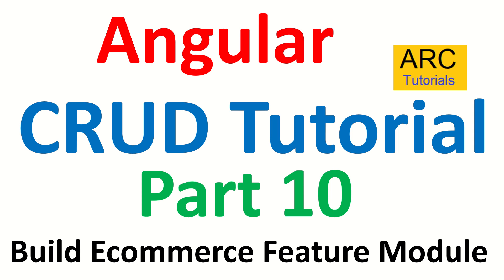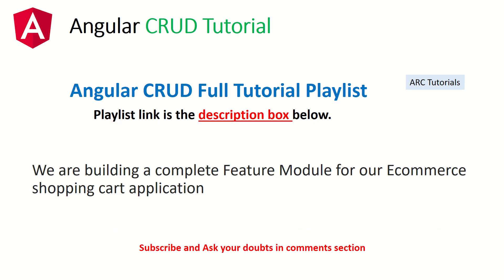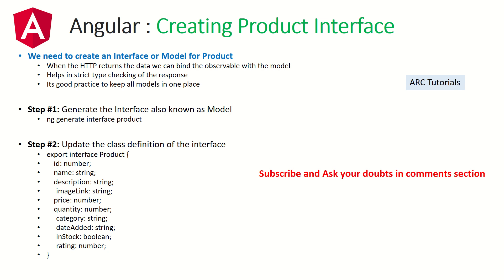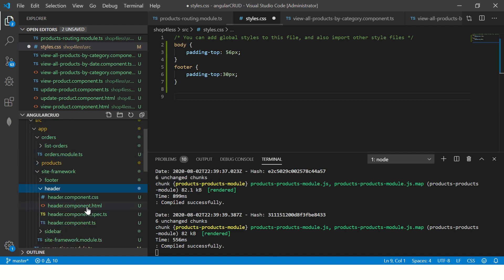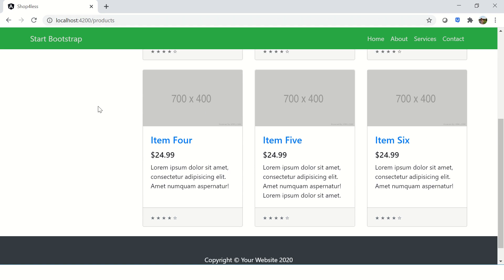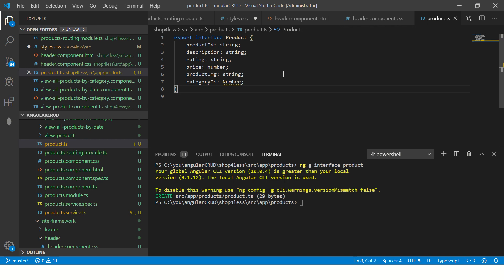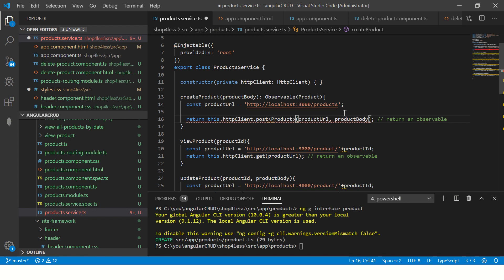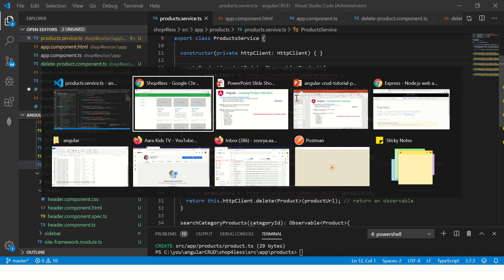Angular CRUD with Web API Tutorial Part #10 - Creating Interface Model For Feature Module